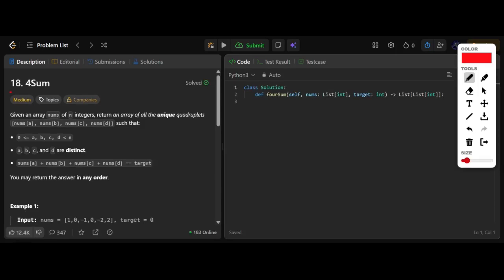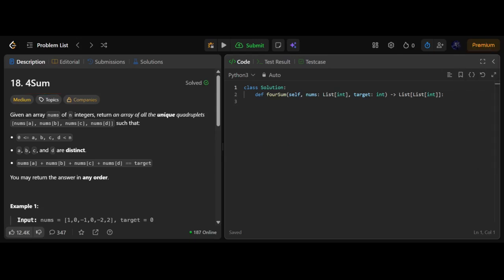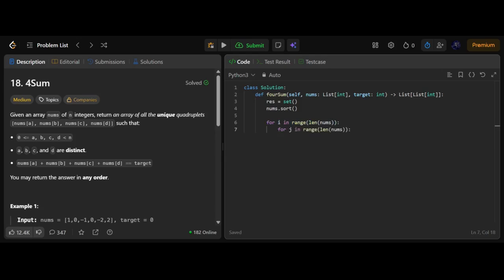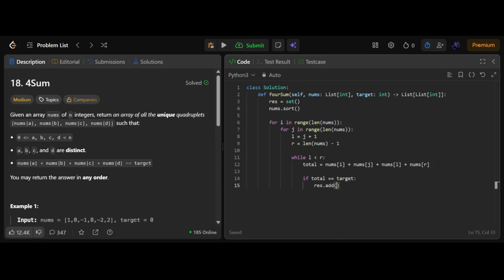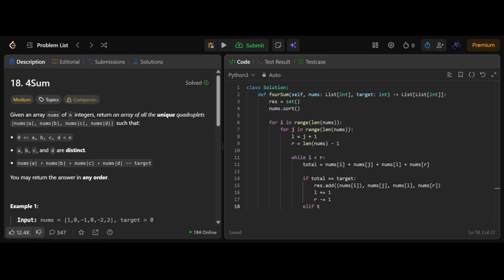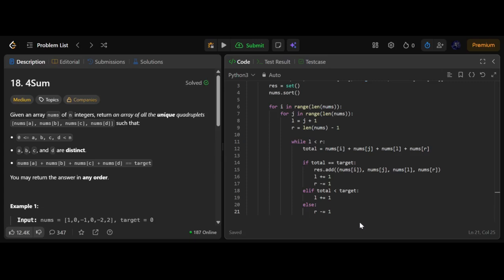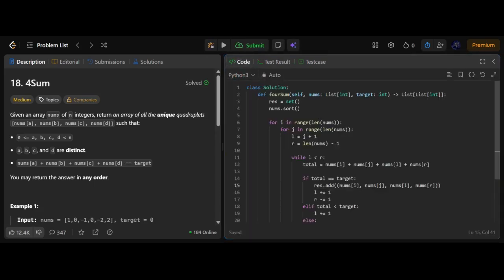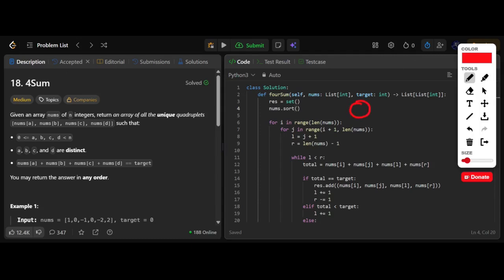4Sum - Leetcode 18 - Python